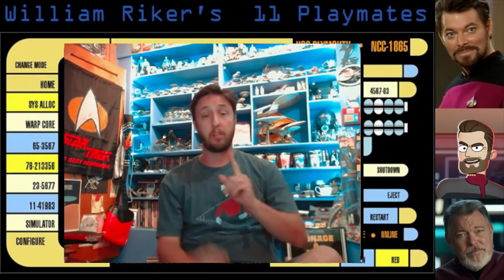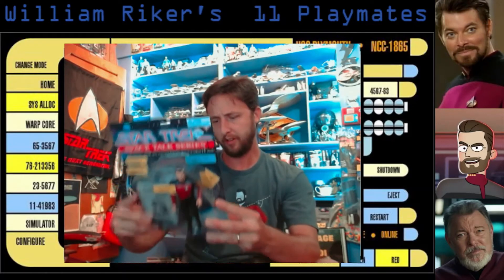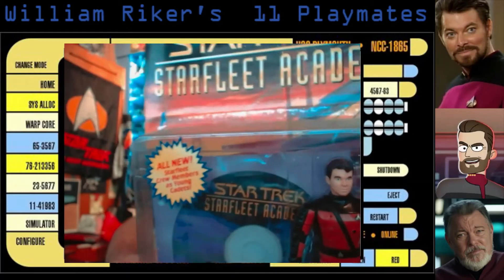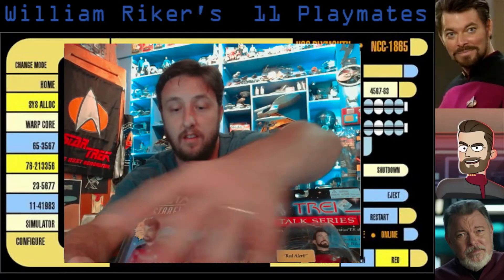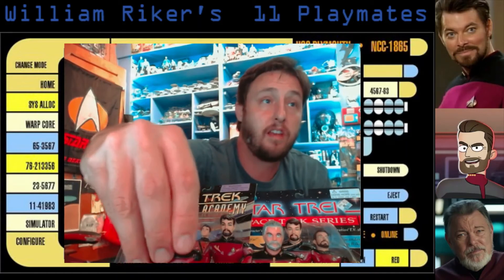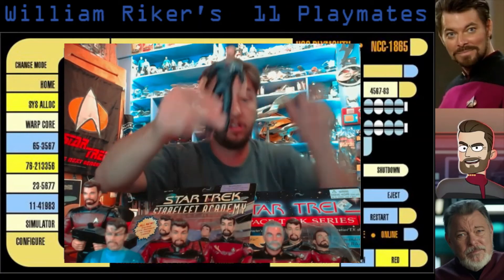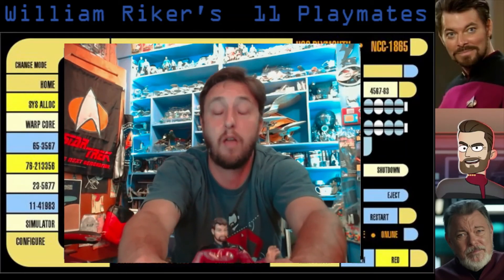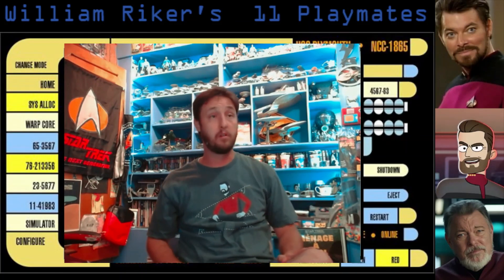William Riker's 11 Playmates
A short look at the various Playmates William Riker toys release. H